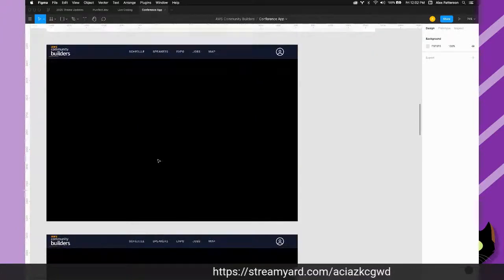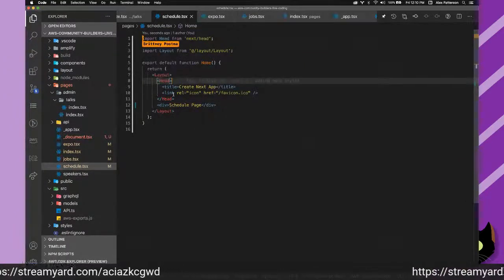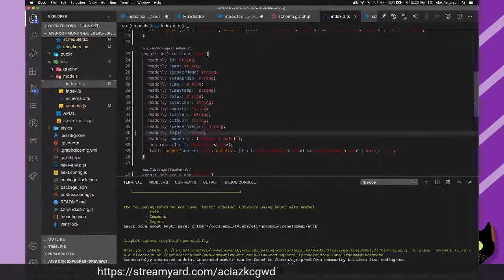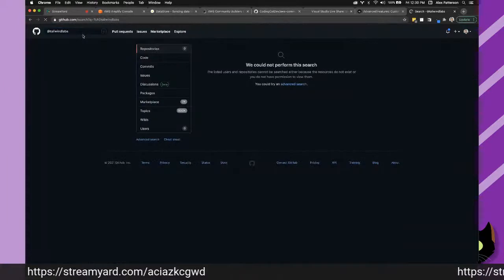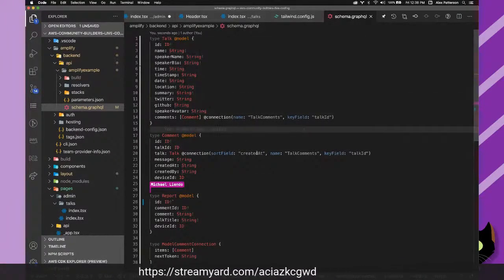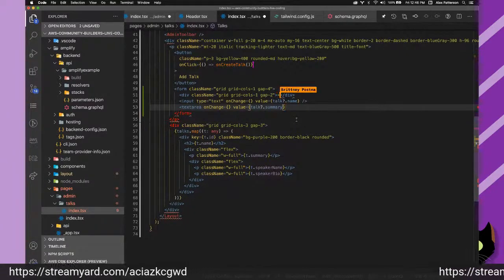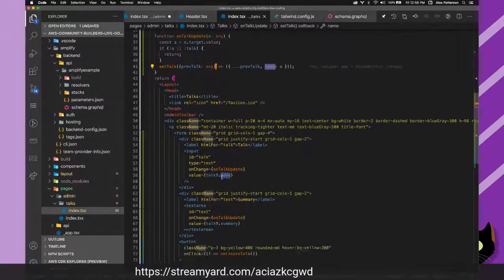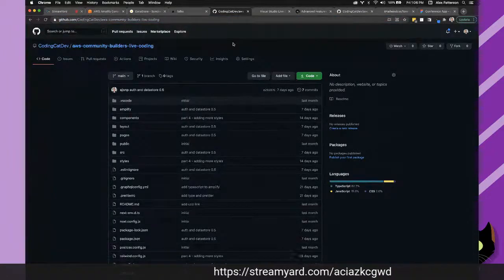AWS Community Amplify Live Coding 0.6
Building a Next.js Application using Amplify and Tailwind. Come join me live in coding